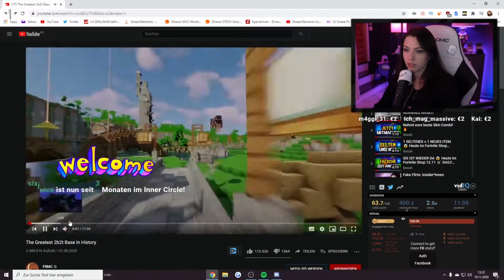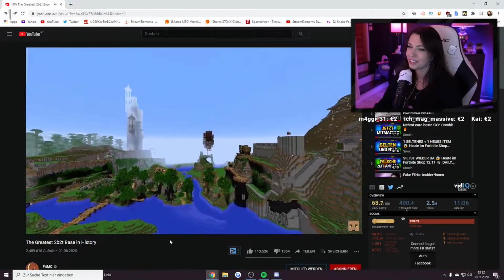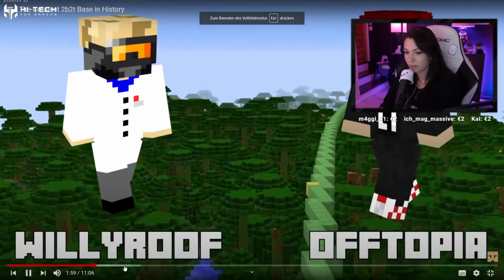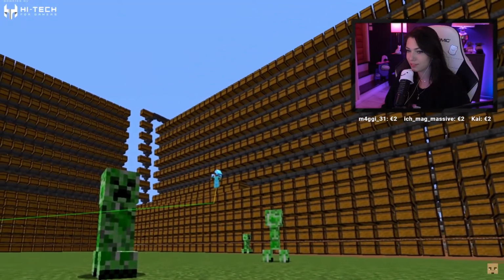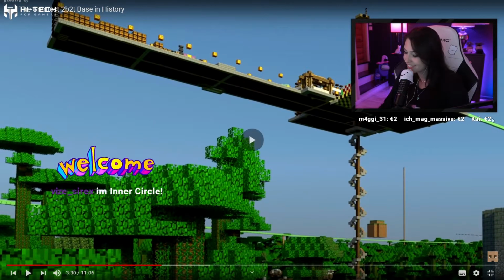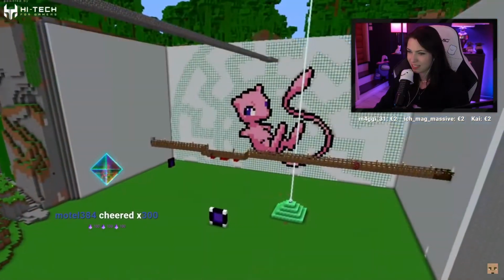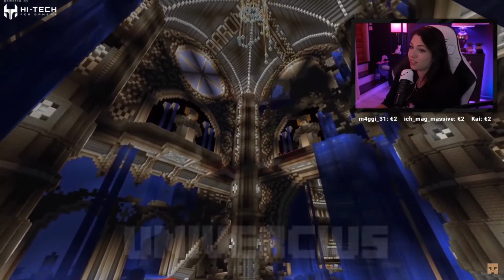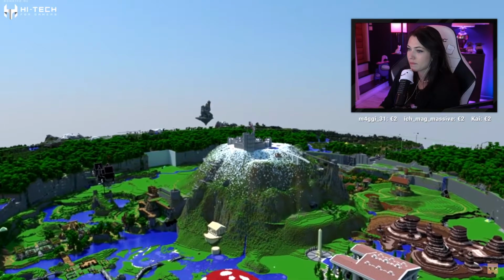Reved REAGIERT auf The Greatest 2b2t Base in History